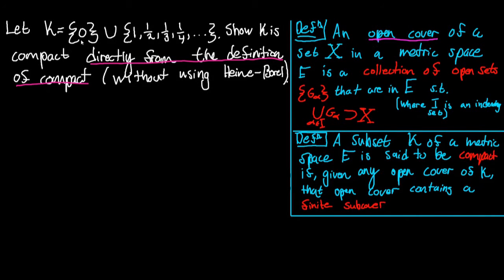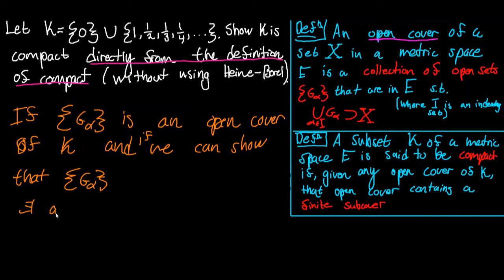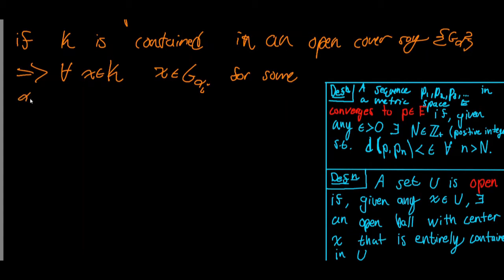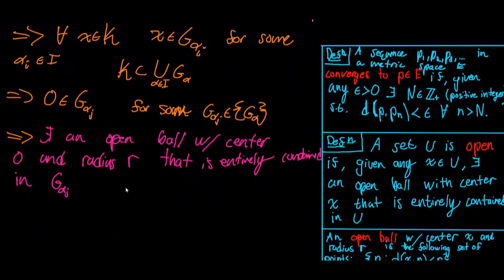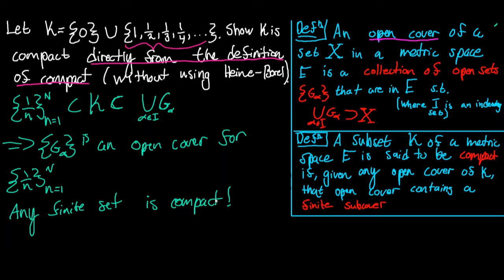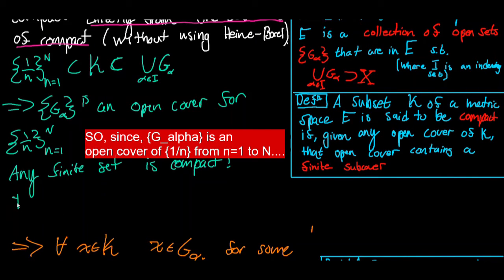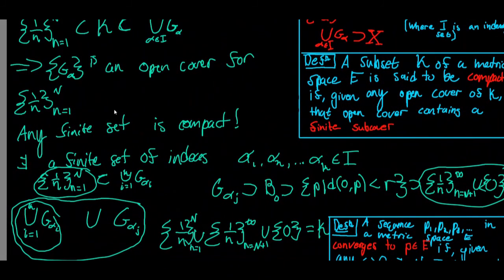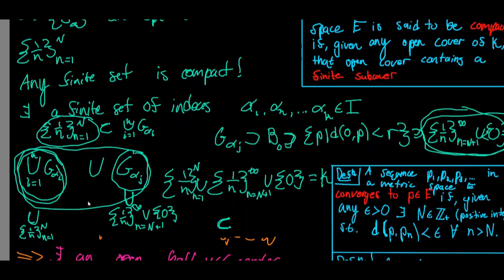Proving Compactness of {0} U {1,1/2 ,1/3 ,...} (WITHOUT USING HEINE-BOREL) | Real Analysis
In this video we prove that the set {0} U {1,1/2,1/3,...} is compact without using the Heine-Borel Theorem.

This is problem 12 in chapter 2 of Rudin's Principles of Mathematical Analysis.